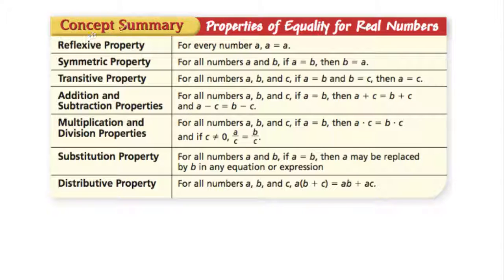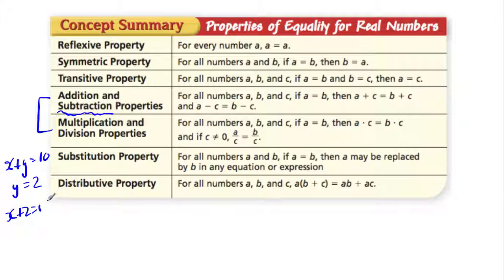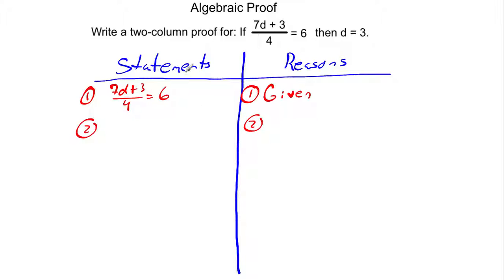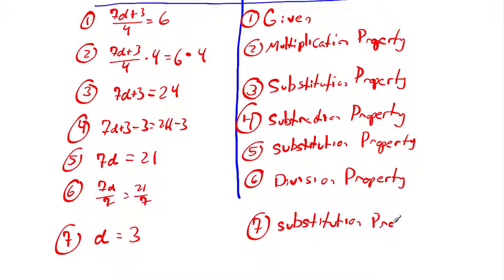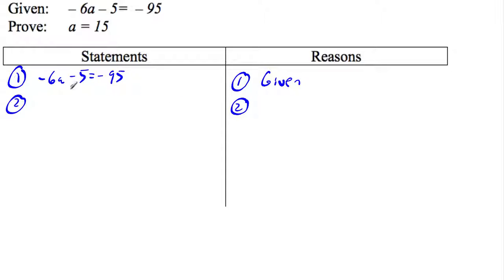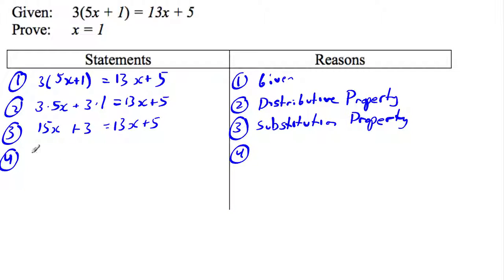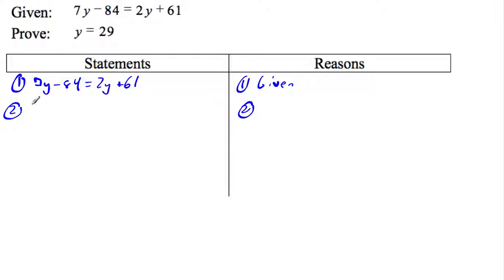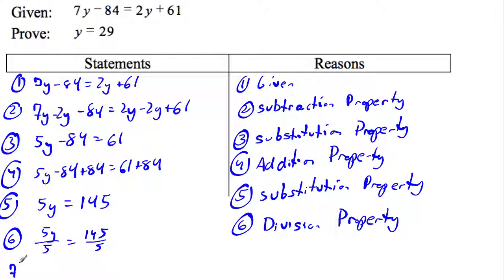Geometry Unit B: Algebraic Proofs